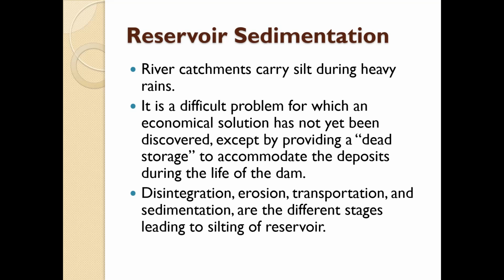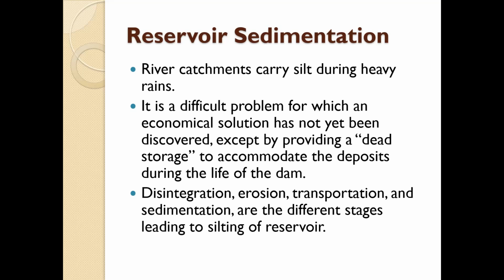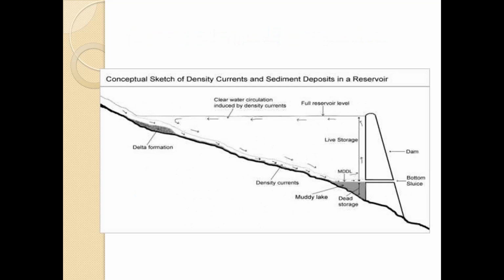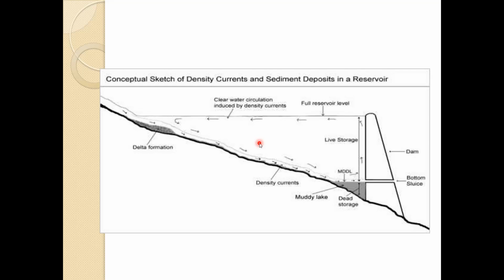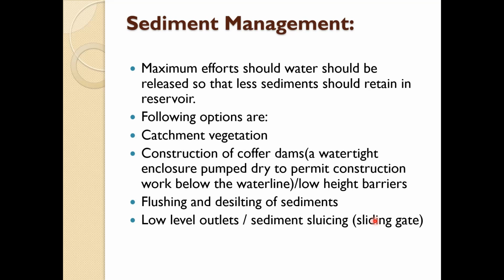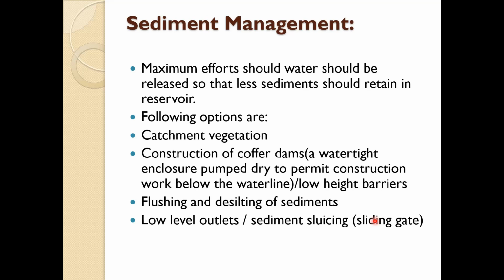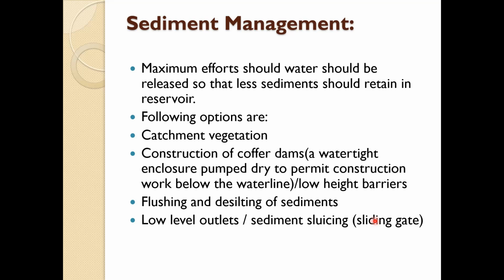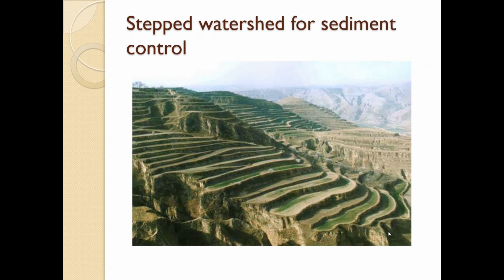Water resource engg Lecture 13